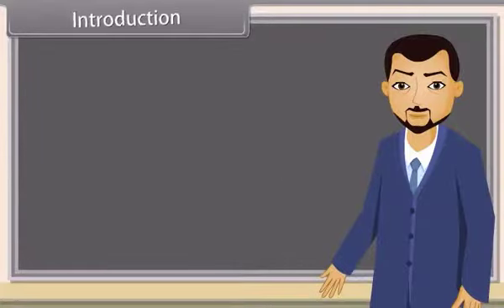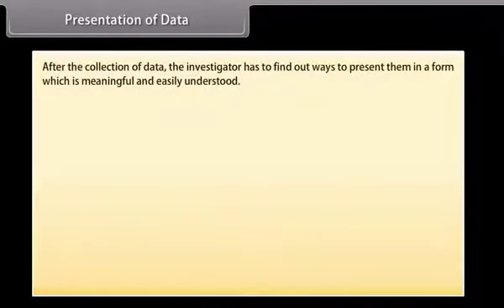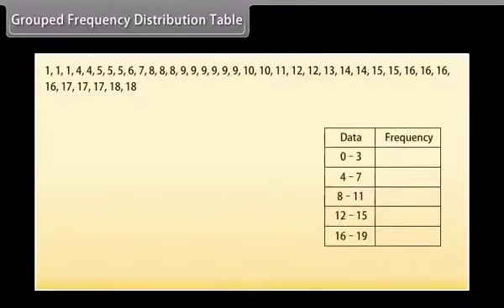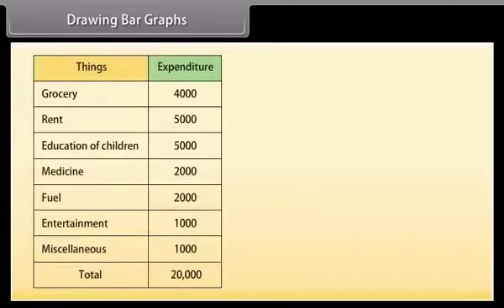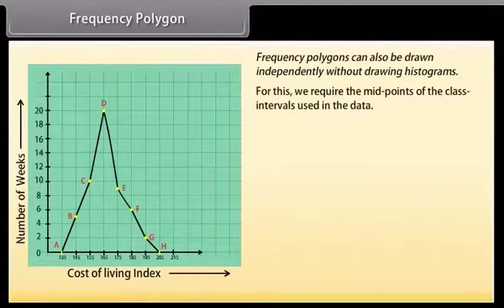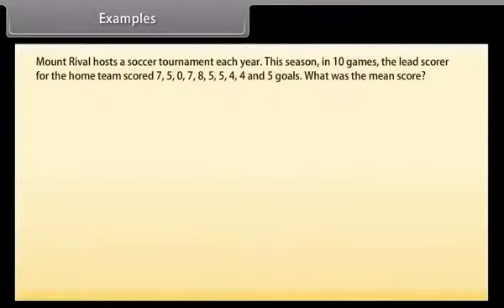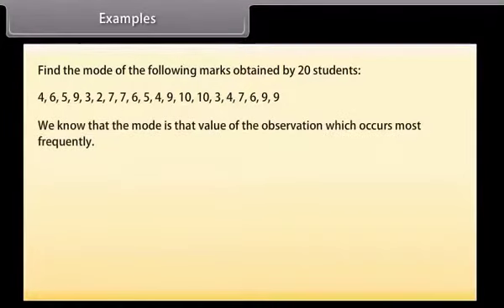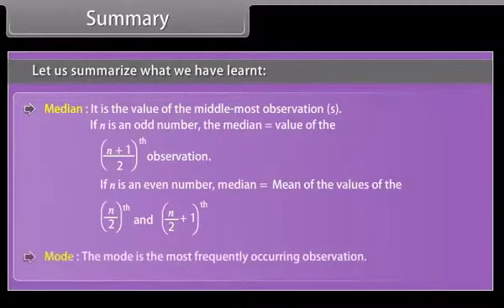9TH CLASS | MATHS | STATISTICS | ANIMATED VIDEO